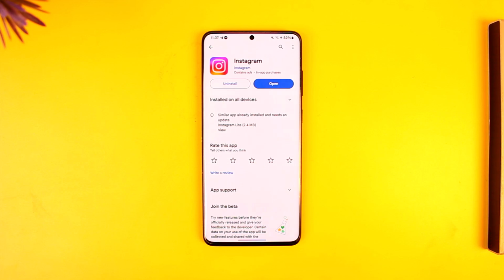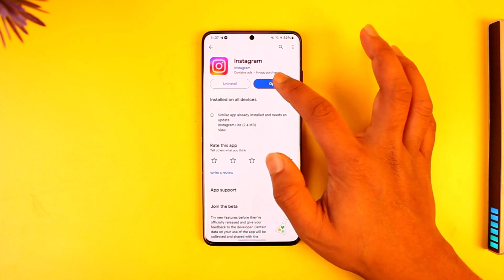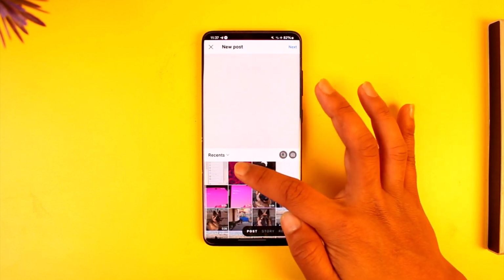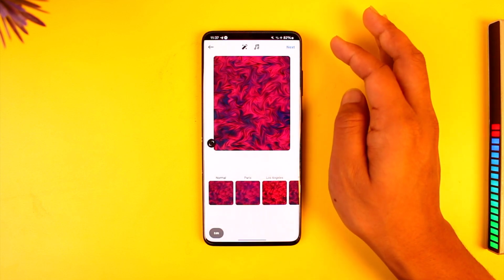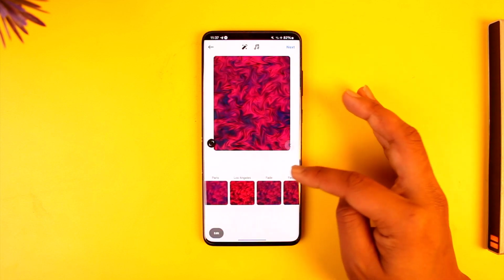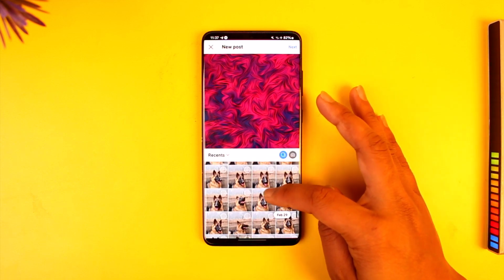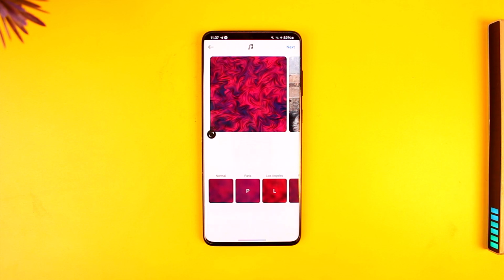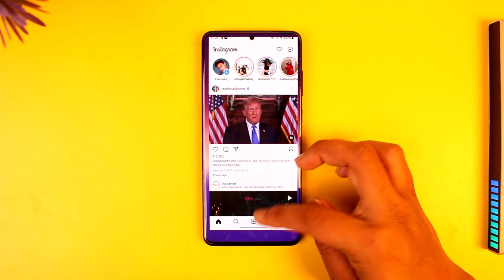How to Add Songs to Carousel Post on Instagram !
In this tutorial video, I will quickly guide you on how you can can add songs to carousel post on Instagram. So, make sure to watch this video till the end. We try to be responsive to as many questions as possible.

► Chapters:
0:00 Introduction
0:12 What the Issue Is
0:30 Add Songs to Carousel Post
1:05 Conclusion